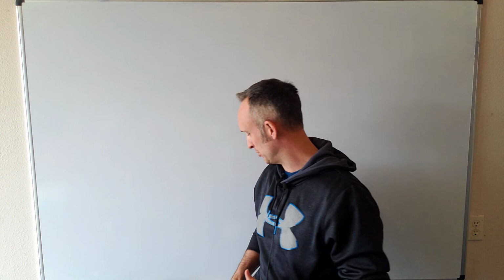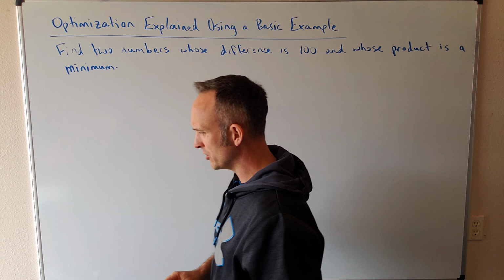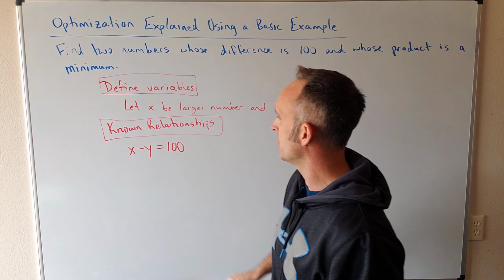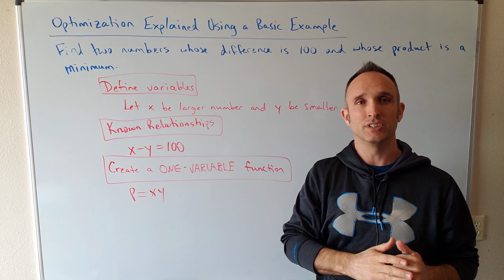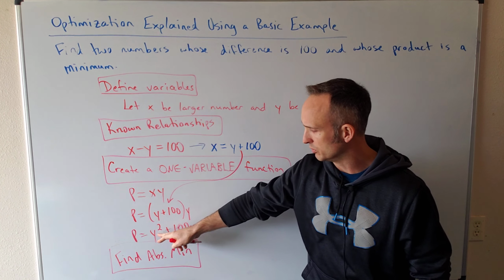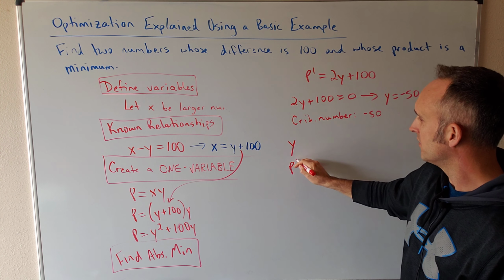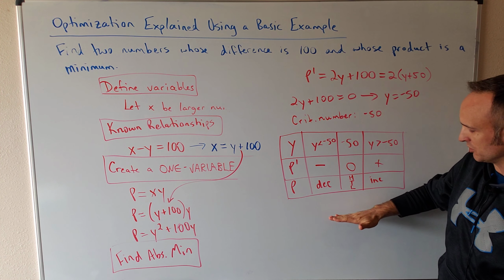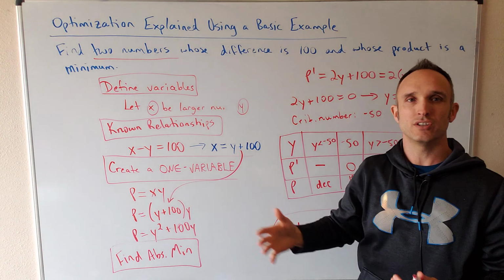Optimization Explained Using a Basic Example